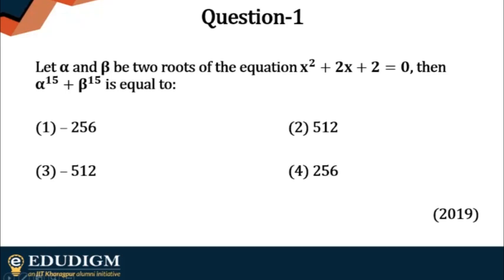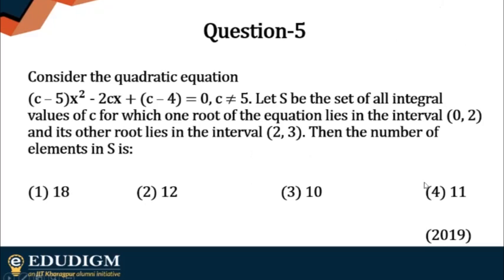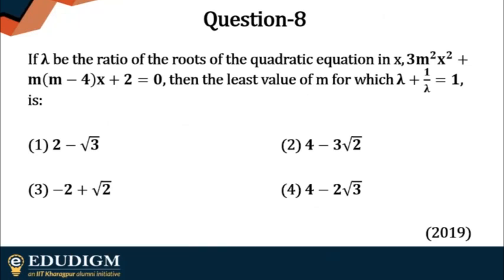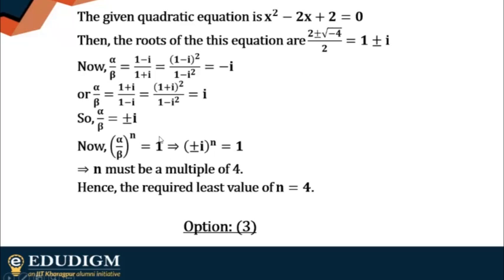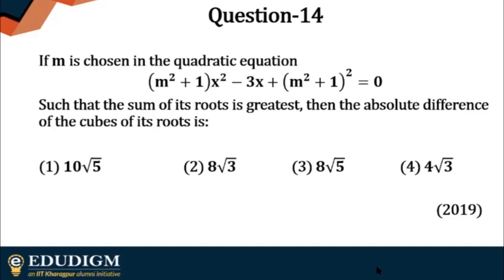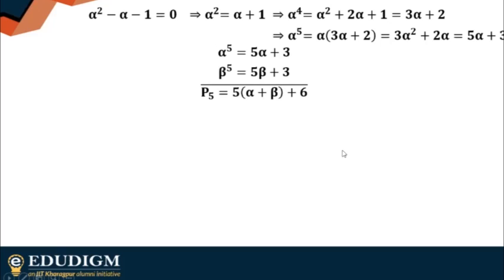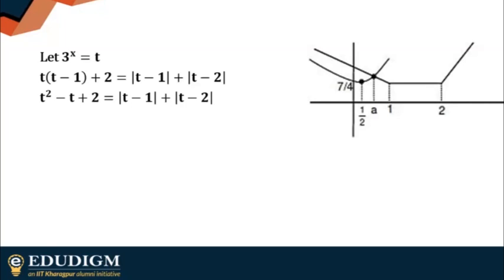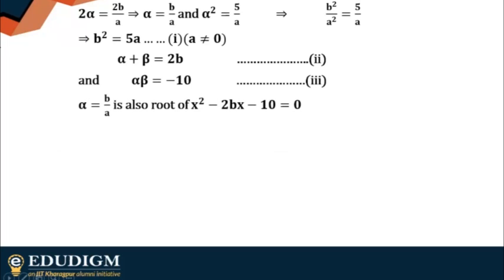Quadratic Equation || Jee Mains Solution || CBSE/ICSE || Edudigm classes || Amrita Roy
Started in 2009, Edudigm, an initiative by IIT Kharagpur alumni focuses on empowering students of classes 5 to 12 to achieve their dreams in STEM  through its holistic 4Es model of mentoring:

Exploration of careers & opportunities.

Enjoy the process of learning by

Excel in all formats of examinations,

Enhance skills to succeed professionally

Over the last 11+ years, Edudigm has transformed the lives of more than 20,000 students including those from rural areas as well as from weak financial backgrounds.

We also work with the Govt. of West Bengal, many reputed schools across India as well as with the CSR division of Narayana Hrudayalaya Group of Hospitals to take forward our mission of making quality education accessible and affordable.

- Watch videos to understand concepts through animated lecture series by our mentors
- See how students are benefiting from our mentoring programs
- Learn a range of science fun facts and the most thought about question